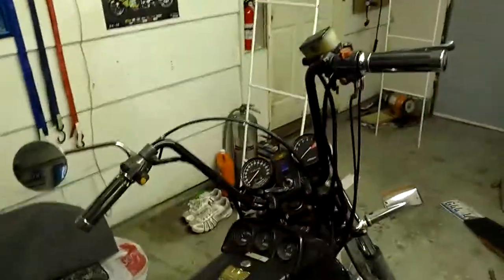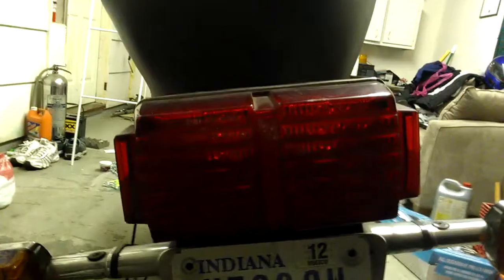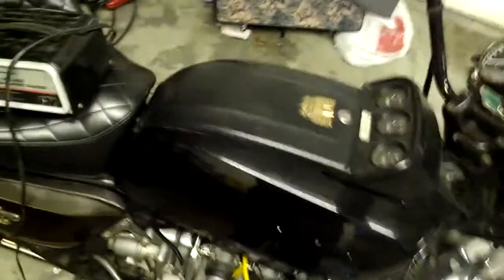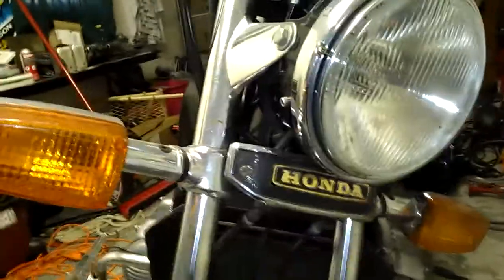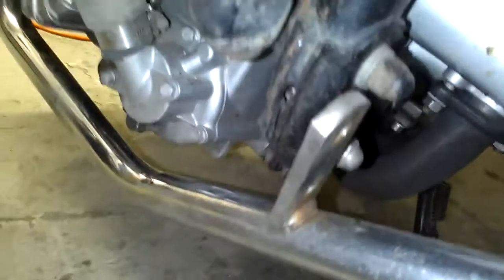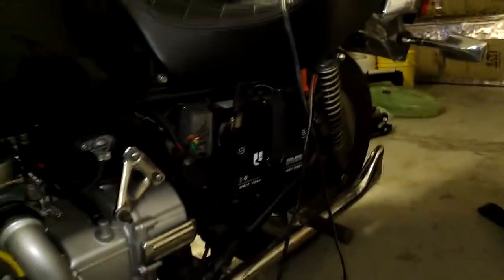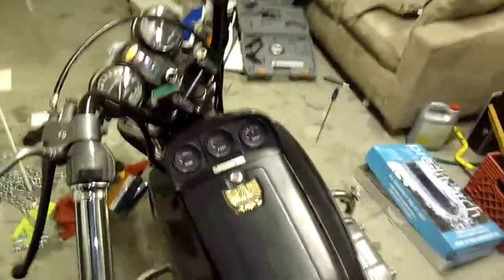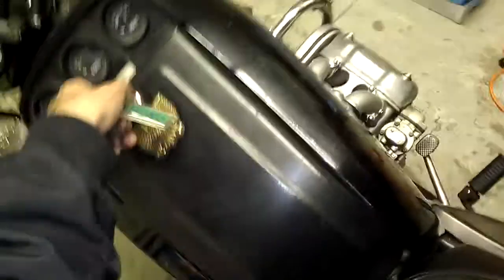New toy, 1979 Honda GL1000 Goldwing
Needs a lot of work, mostly in the touring accessory department. Needs new QUIET mufflers, some bars, some mirrors, some touring bags, some paint.